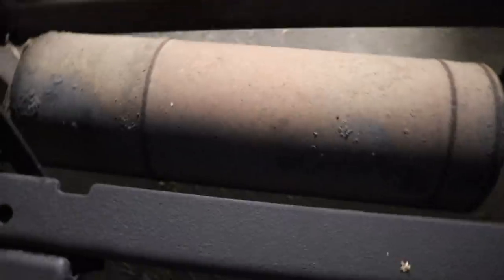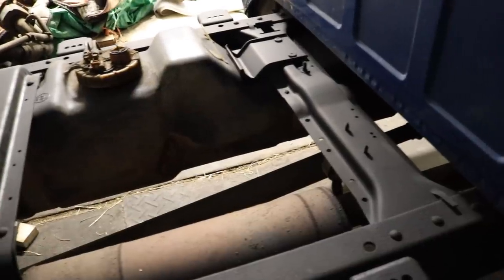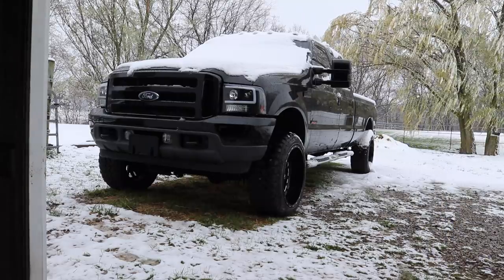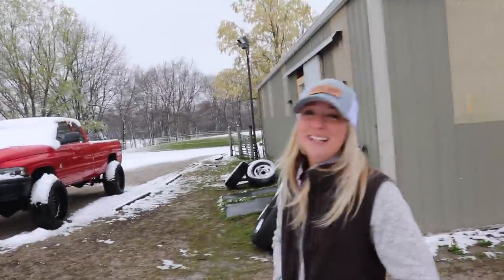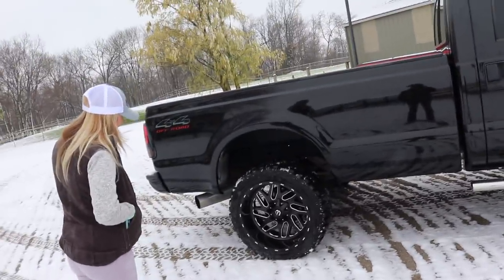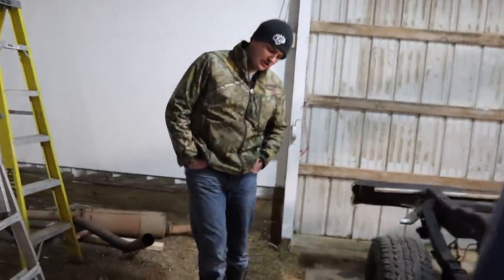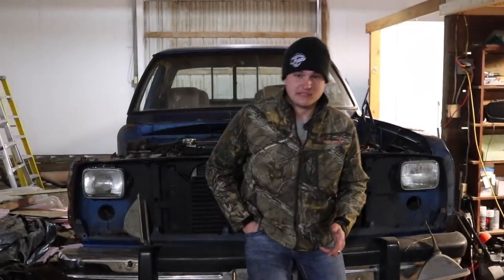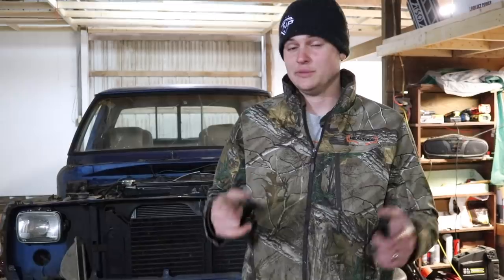GIVING A RANDOM SUBSCRIBER HER DREAM POWERSTROKE!!!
Enter TO WIN A TRUCK HERE!
(5X ENTRIES END APRIL 23rd)

Deadline to enter: 5-7-20

Send stuff here:
U.S.A.
Compound Turbo Kit:
Mega Twin Intake:
4" MBRP Exhaust
2.5" Leveling Kit:
Mictuning 7.5" Light Bars
Valve Springs:
Valve springs Compressor:
HeadStuds:
Pushrods:
Rocker Pedestals:
120HP Injectors:
Boost Elbow:

Grill Insert
50 HP Injector upgrade
Gauges Pillar
Pusher Intake Systems
**2013 Super-Duty KingRanch build list!**
5" DPF Back Exhaust
Nitto 35X12.50 Tires